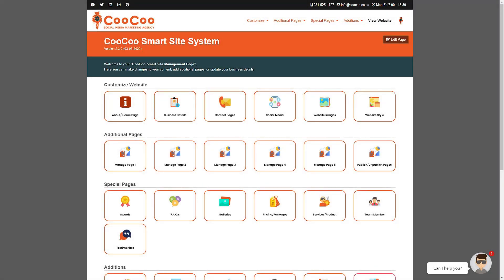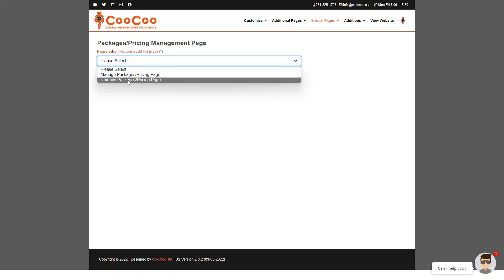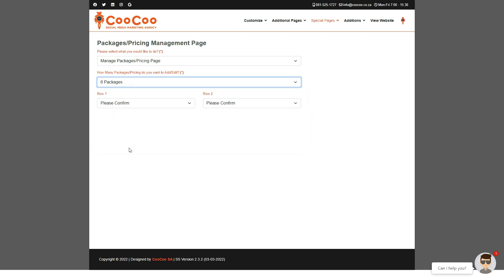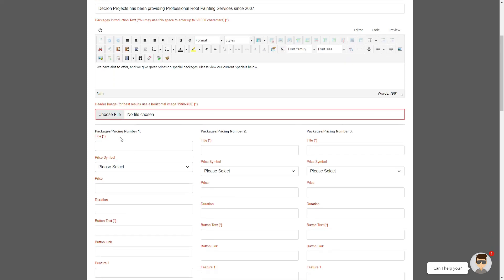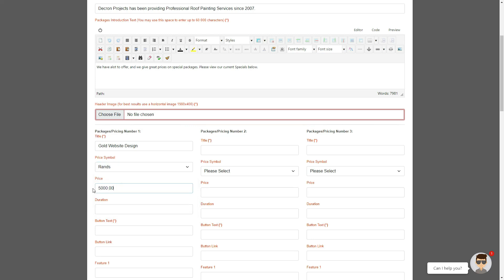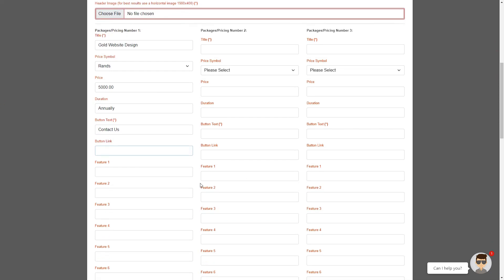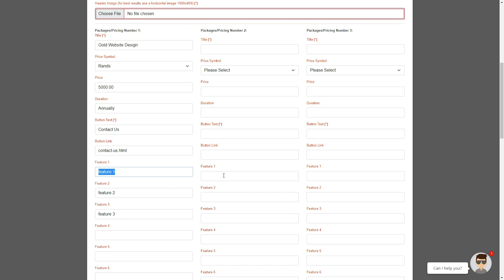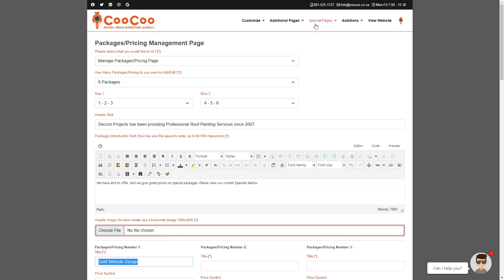CooCoo Smart Site V2 2022 - 14: Pricing & Packages - Build your Joomla website in under 60 minutes!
One of the more advanced special pages that we have set up is the packages and pricing page.
This is a page where you can promote specials that you might have, or if you offer various packages, this is a great way to promote those.
When you go into this page, there is a lot of information that you need to put in and it does look very difficult to do.
However, it is actually very easy because the text blocks that you are entering are basically very short, brief descriptions.